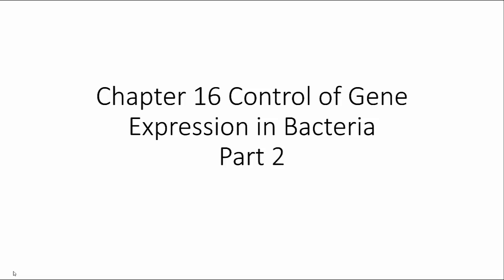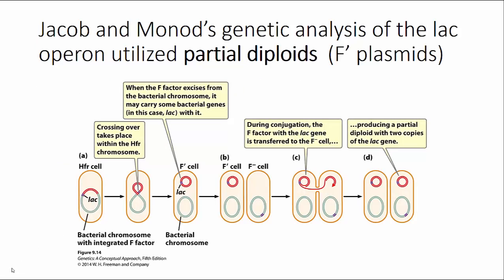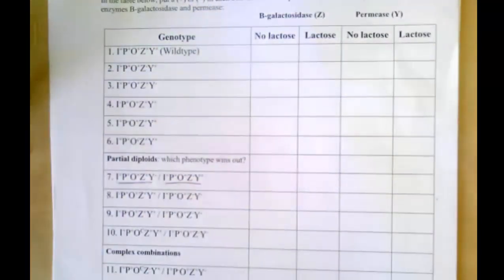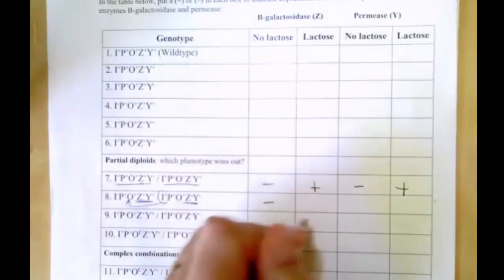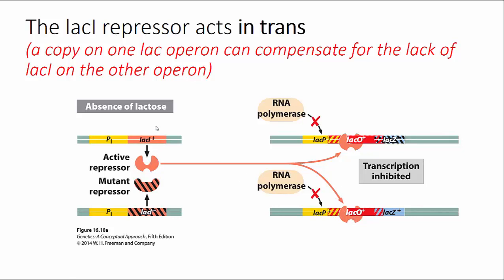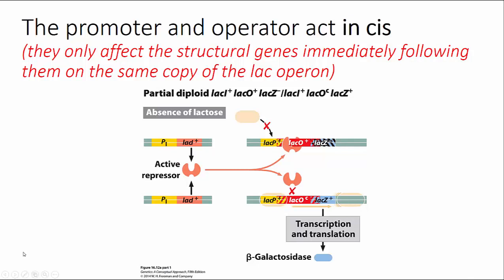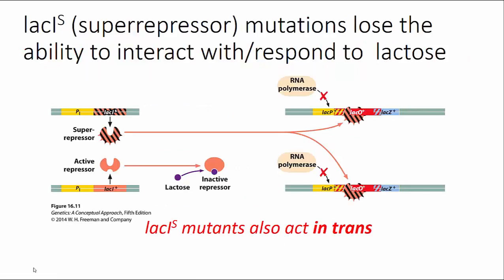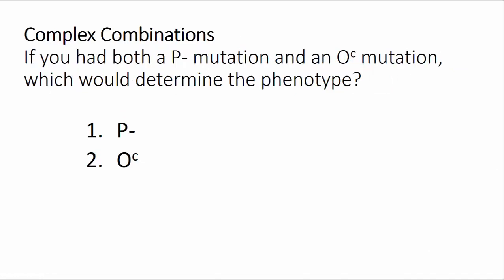Control of Gene Expression in bacteria part 2 (lac operon)